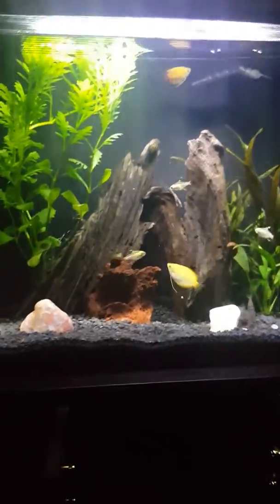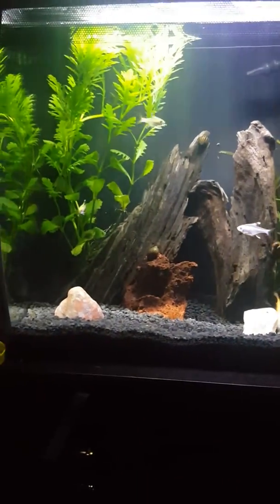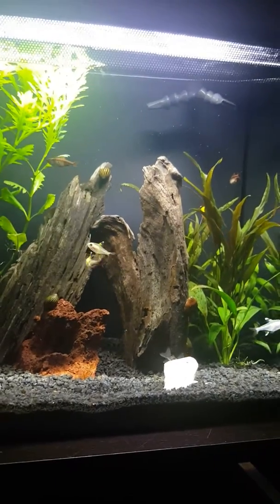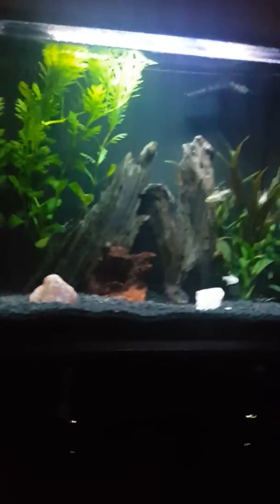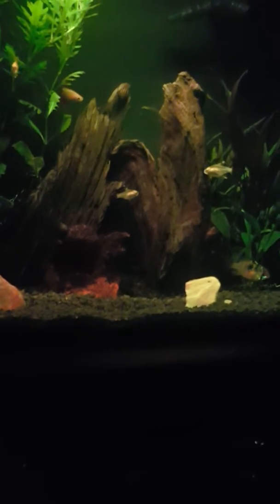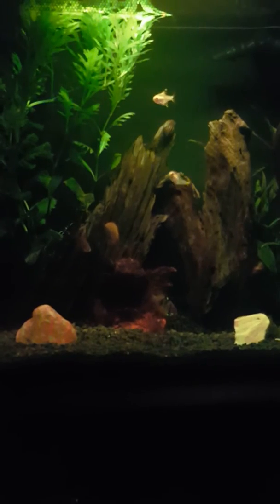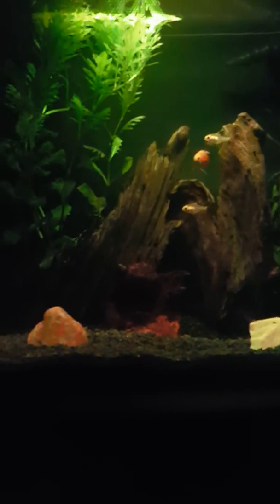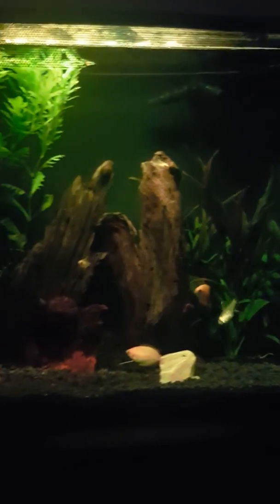Fluval flex after water change and light settings